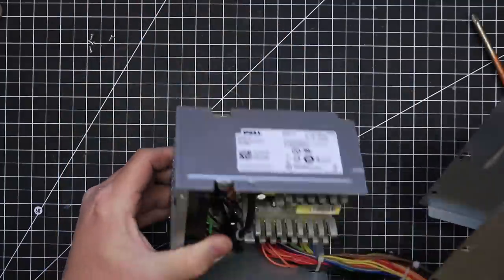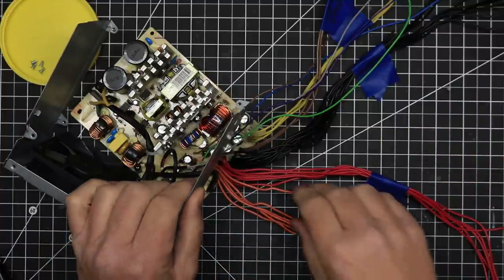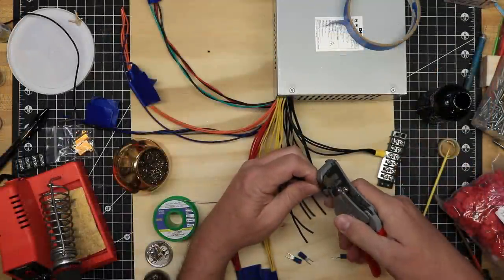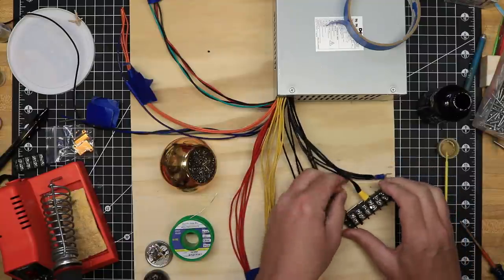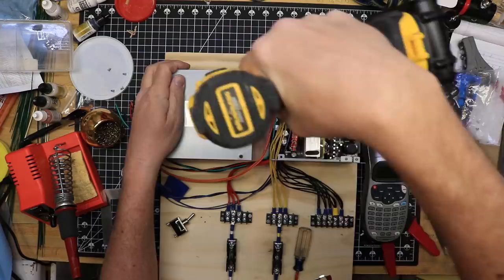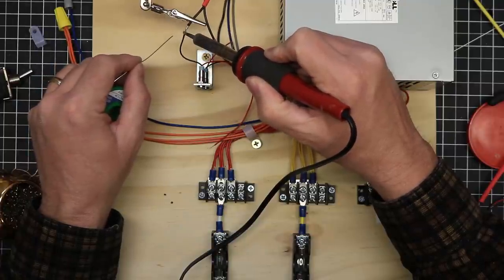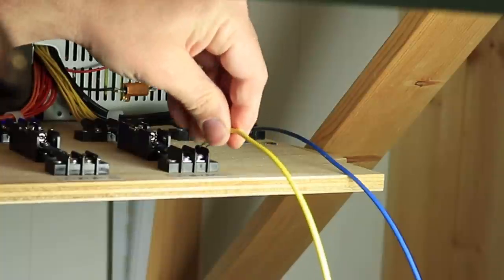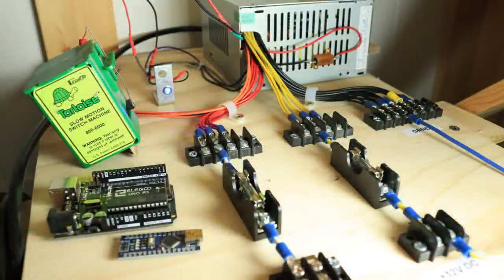Computer Power Supply for Model Railroad Accessories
In this video I show you how to convert and install and old computer power supply for model railroad accessories. You can power switch machines, Arduinos for lighting effects and other animation, and other accessories using 12 volt, 5 volt, or 3.3 volt power with this easy conversion of an ATX power supply from a discarded computer.

17331 E US Highway 40, Suite 107
Independence, MO 64055

✅ Keep up to date in the world of model railroading with Model Railroad News

✅ Get to know the fascinating people of model railroading. Listen to A Modeler's Life

✅ Amazon Pick of the Week: LED indicators
Fuse holder
14 AWG wire
Terminal strip
On/Off switch

🔷 Canon Rebel T7i DSLR

🔷 MX-2000 tripod

🔷 Blue Yeti Microphone